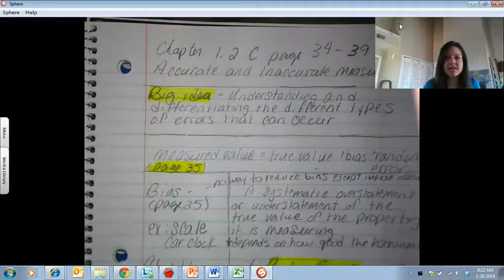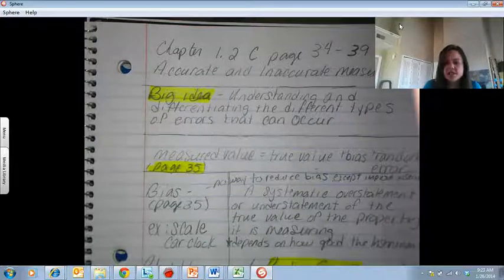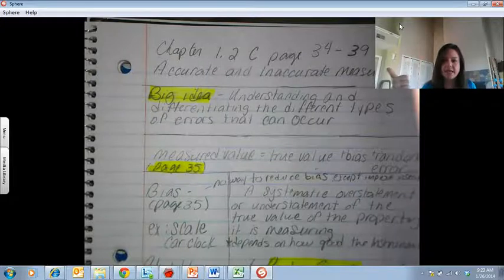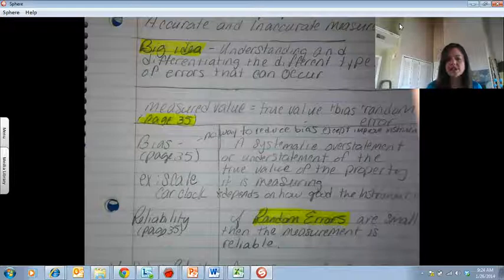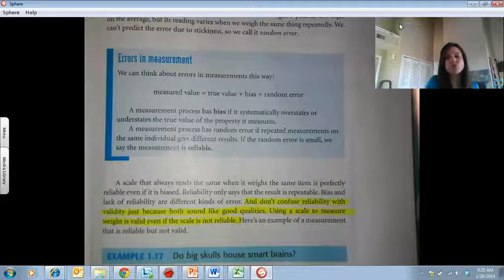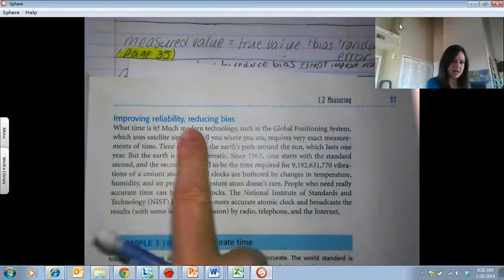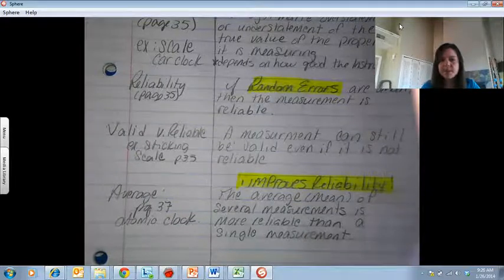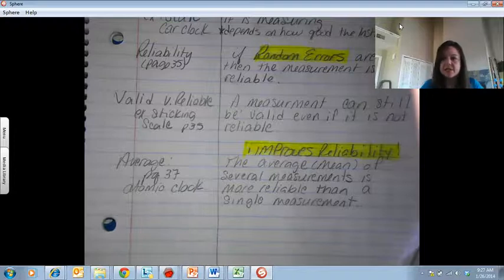Lecture 1 2C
Link to Bias/Reliability Video